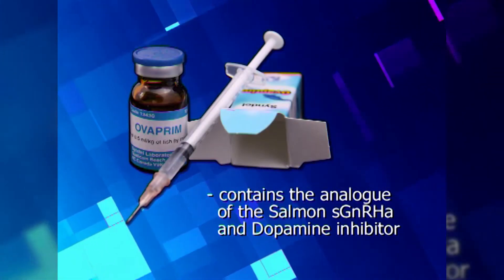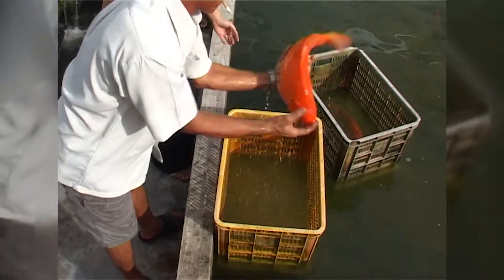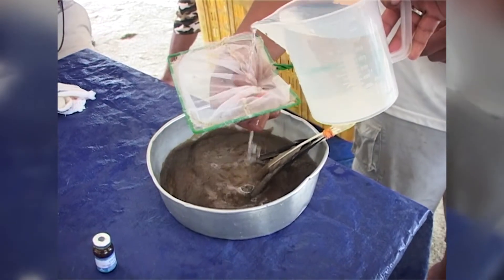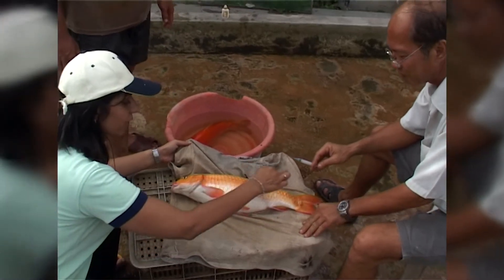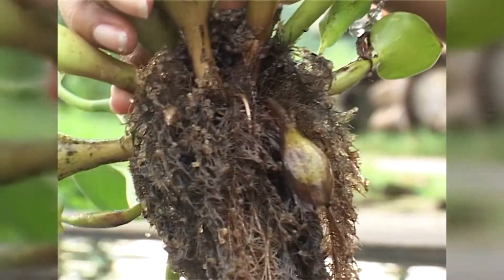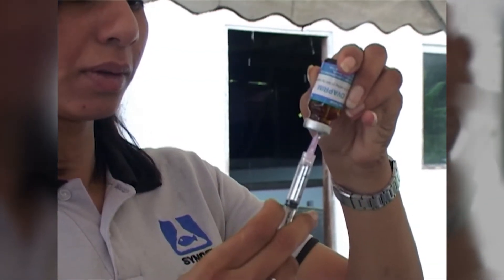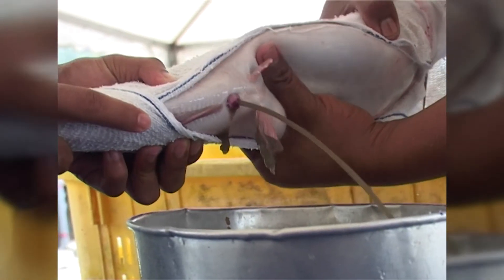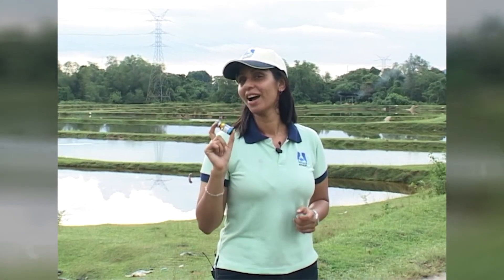Ovaprim Training - Fish Spawning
OVAPRIM - The Premiere Spawning Hormone

Ovaprim is injected into the fish during the spawning season to promote and facilitate reproduction of many species of fish. Using OVAPRIM, time to ovulation following injection is highly predictable, with high egg fertility and viability.

Ovaprim can be used in any population of fish during or shortly before the spawning season. When used within a spawning population, Ovaprim will compress the spawning season of cold water fishes to within 1-2 weeks post-injection. For warm water fishes, ovulation times can be shortened to 24-48 hours. There is no substitute for well-described broodstock performance and the best results for using Ovaprim are in stocks with a recorded spawning history.